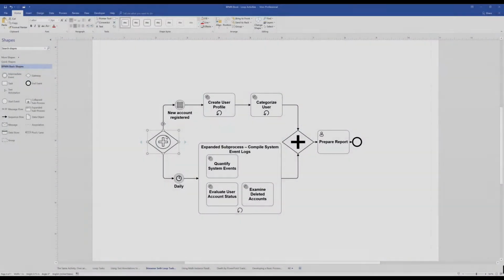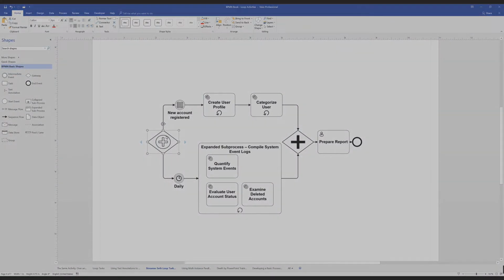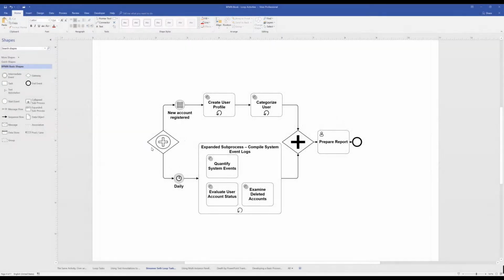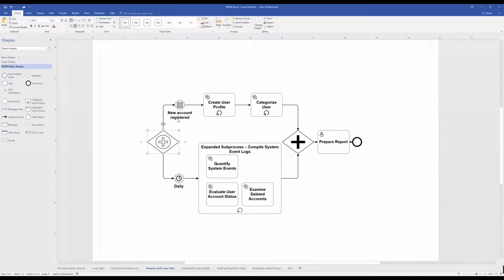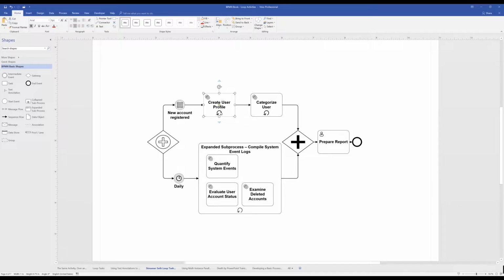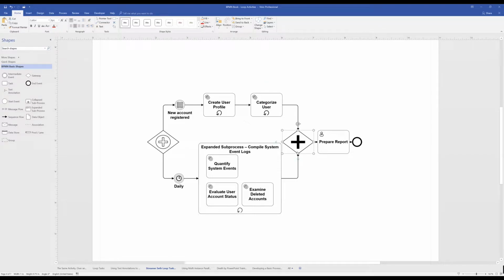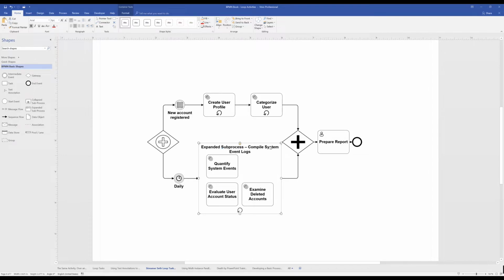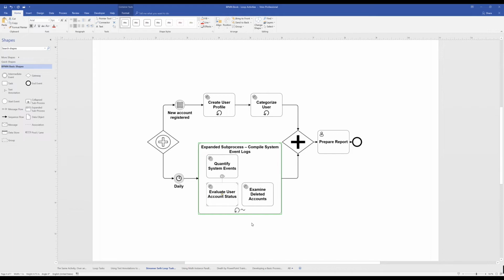BPMN Loop - Applying Loop Task Marker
Join us as we describe the nature of looping tasks for both expanded subprocesses and tasks. We highlight the unique nature of loop task markers and how you can apply them to your next set of process models?

We describe how you can apply the ad hoc notation to your expanded subprocess with the loop marker. Can you tell us when you changed the expanded subprocess to an ad hoc expanded subprocess, what else WE should have changed?

Our book:

Loop Marker
Loop Task Marker
BPMN v2.0
BPMN Task Marker
BPMN Loop
Loop Activities
joshua fuehrer